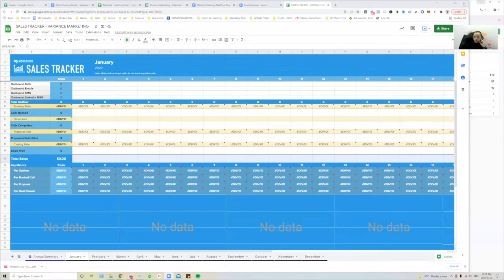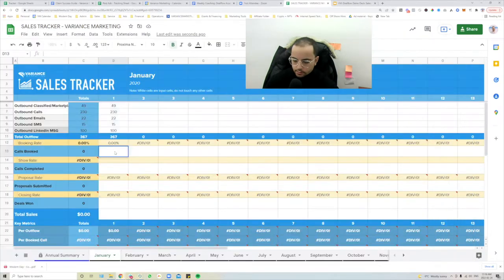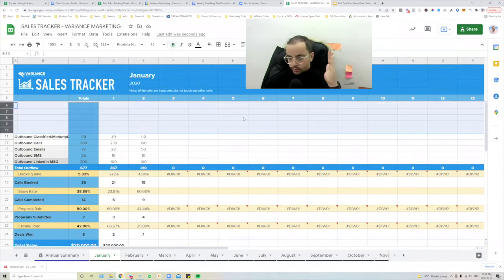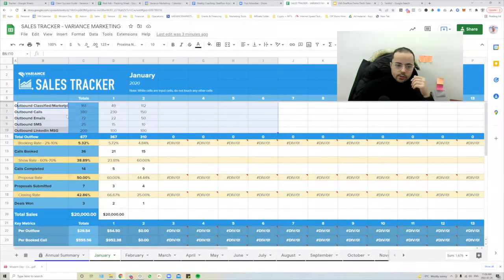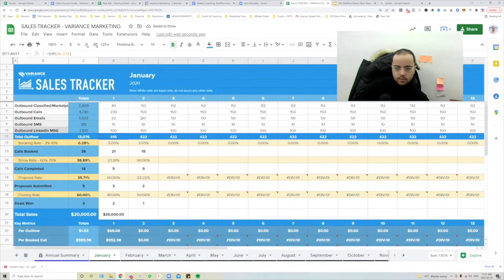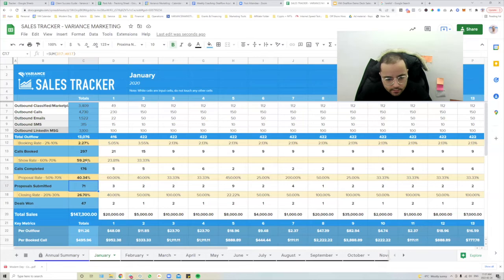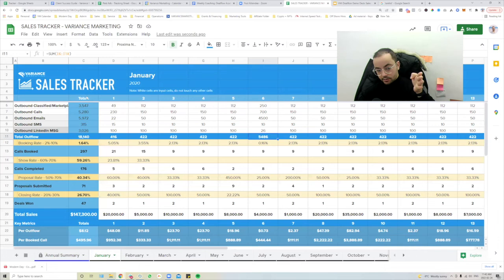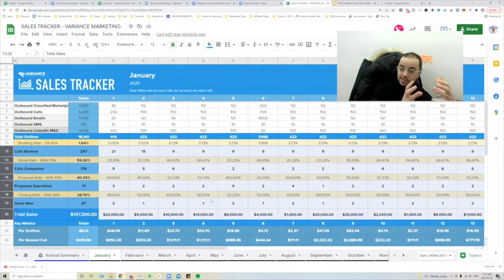How to Optimize & Track Sales Properly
Want a no-BS way of tracking your sales pipeline? No fancy software or workflows required.

Just pure consistency and tracking the right metrics will allow you to break through and understand all the problems that need solving.

How can you optimize when you don't know what's going wrong?

This tool will solve that and ensure productivity in your sales teams.

If you'd like to speak with me or my team, kindly fill this out